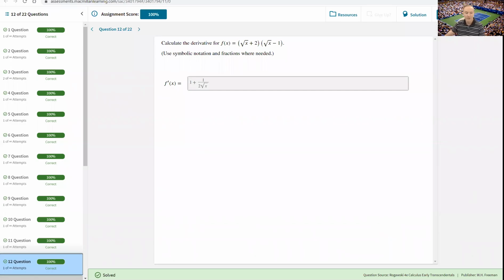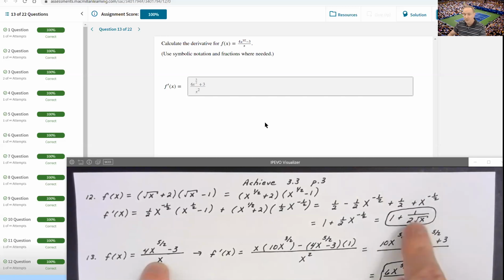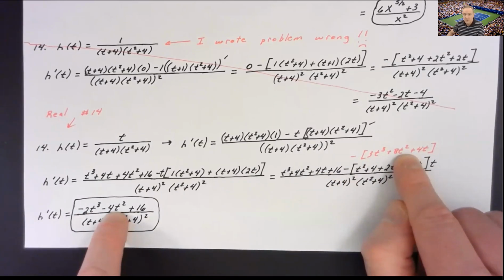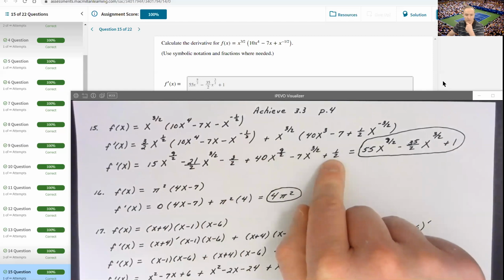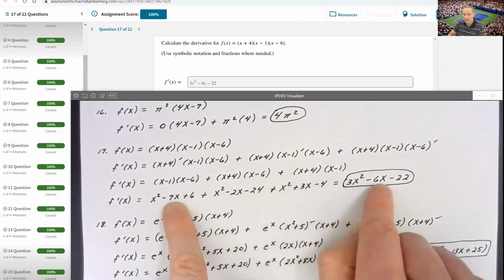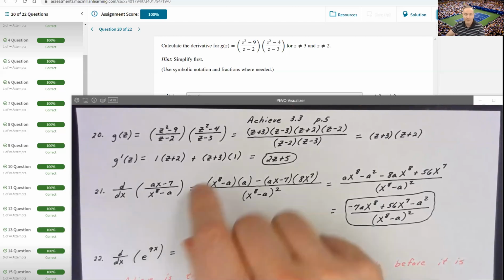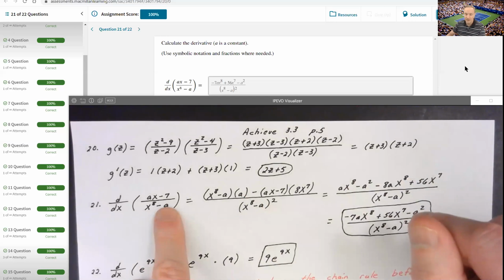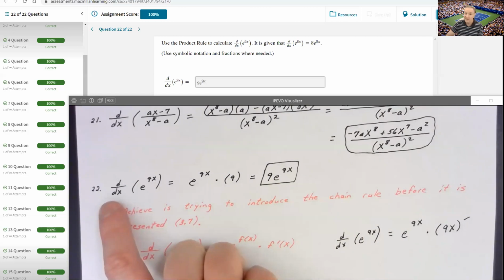Achieve 3.3 12-22